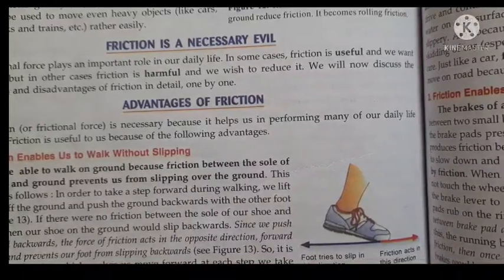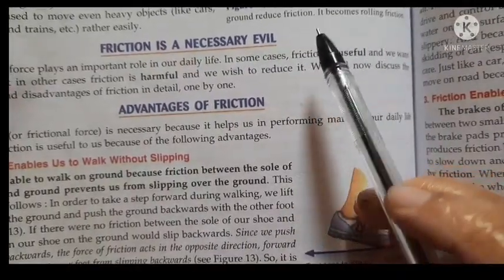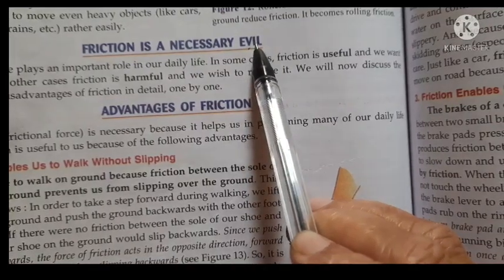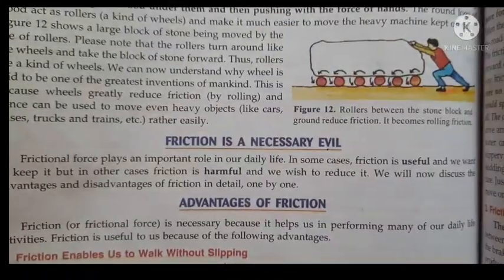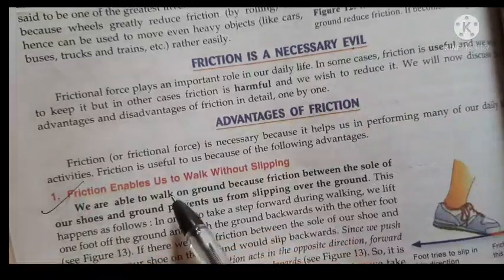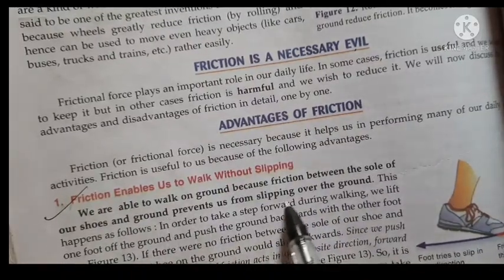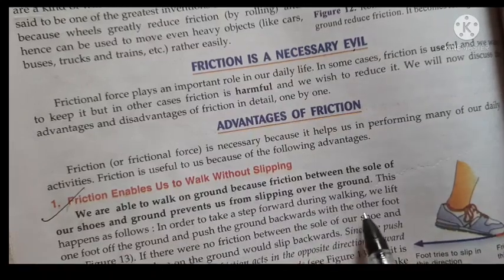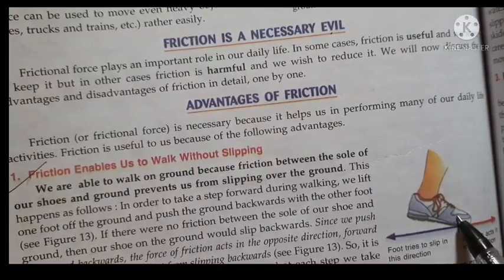8 Science : Friction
7/2/22